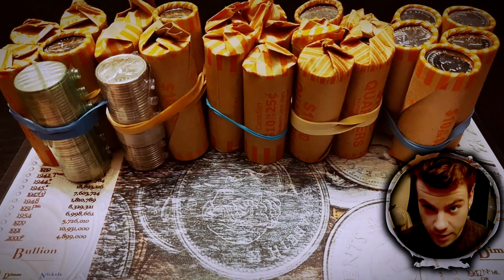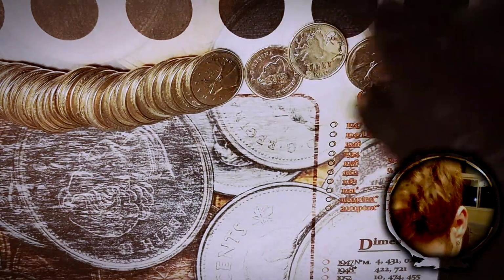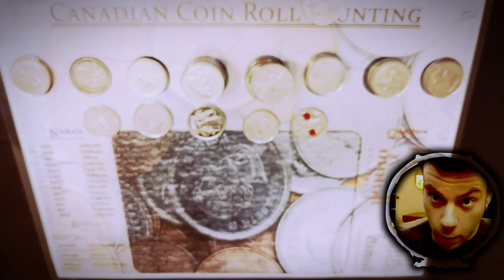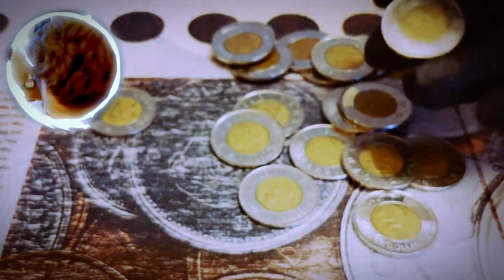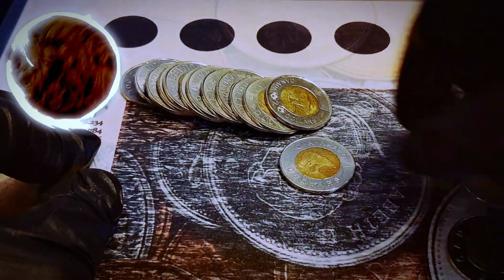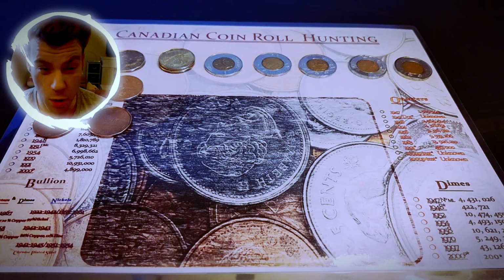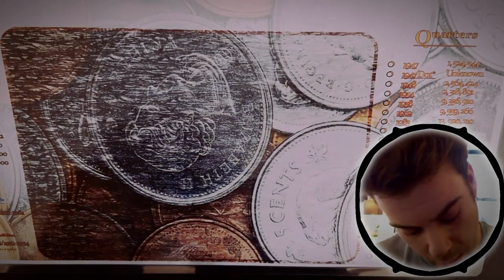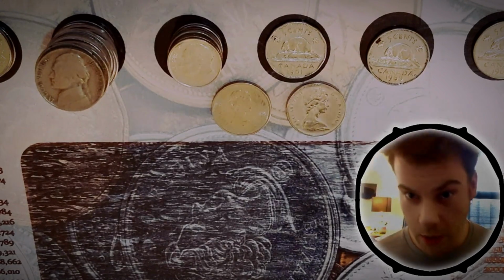CANADIAN COIN ROLL HUNTING #3 - NORTH CENTRAL COINS (FULL SEASON THREE)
Coin Roll Hunting Bank Boxes of Pennies, Nickels, Dimes, Quarters, Loonies & Toonies looking for Rare and Valuable Coins to add to our Collection!